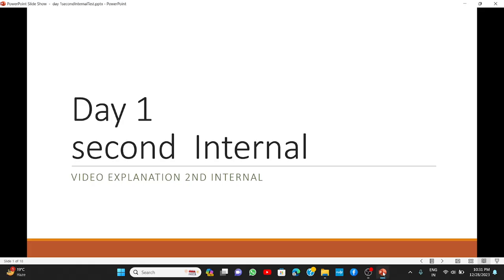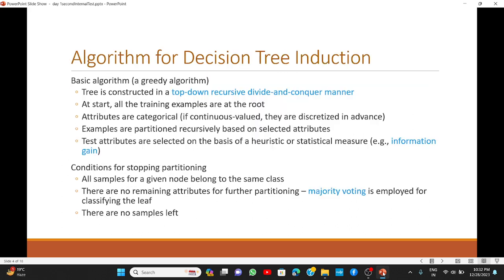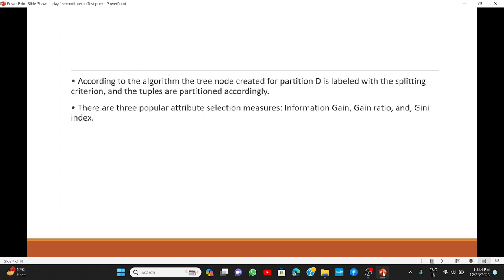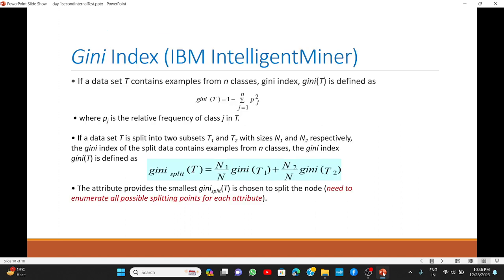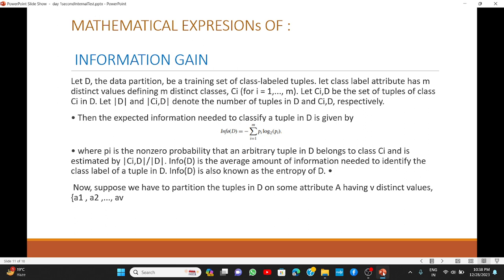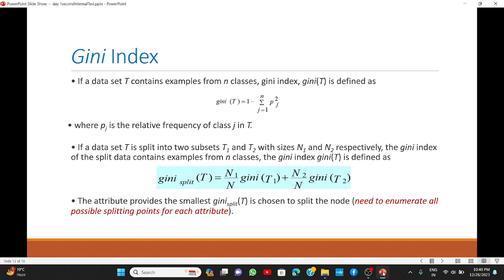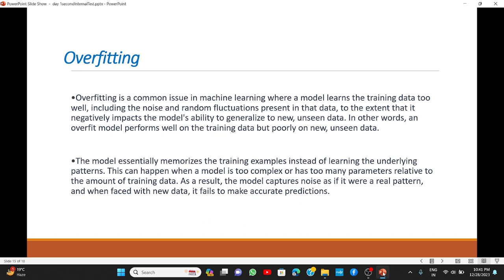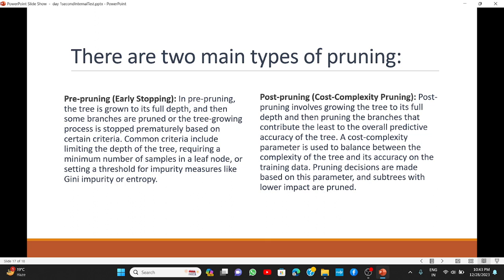VIDEO EXPLANATION of DAY 1 SECOND INTERNAL (day1 test 2)